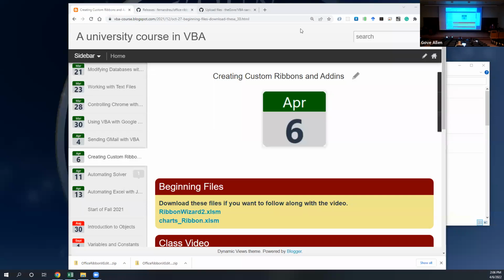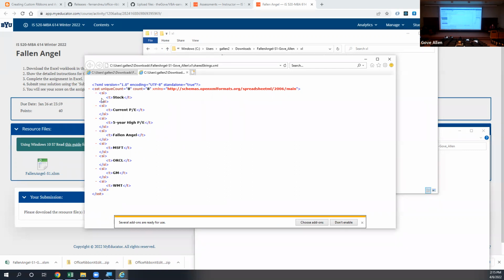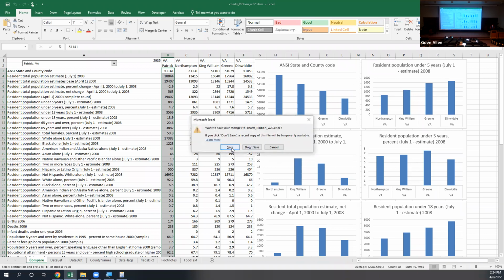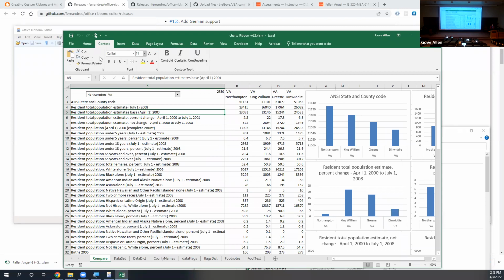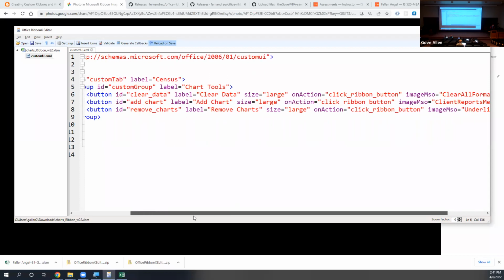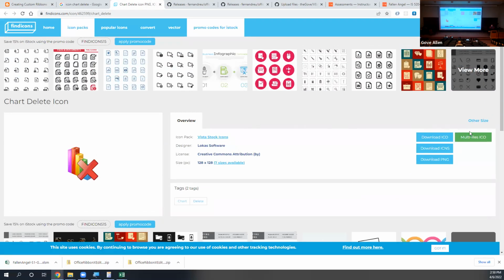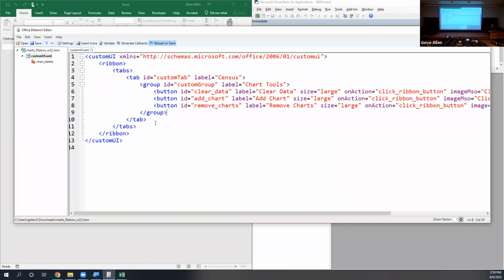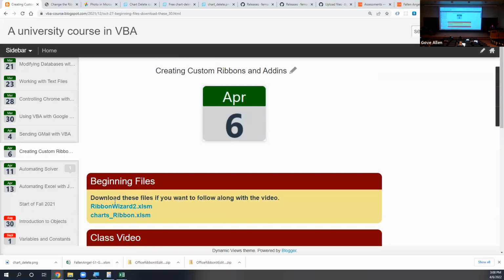Creating Custom Workbook Ribbons